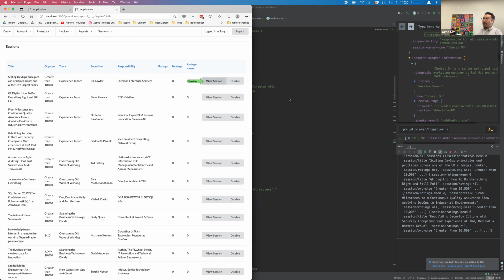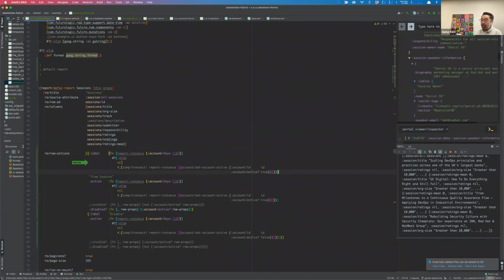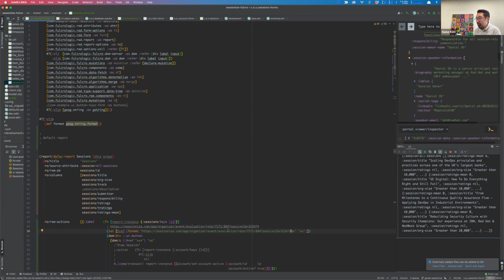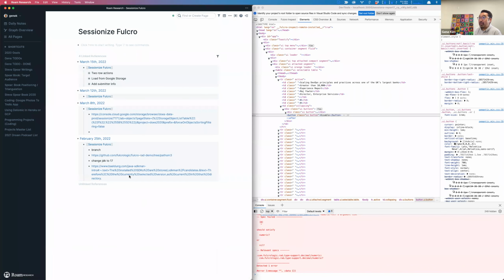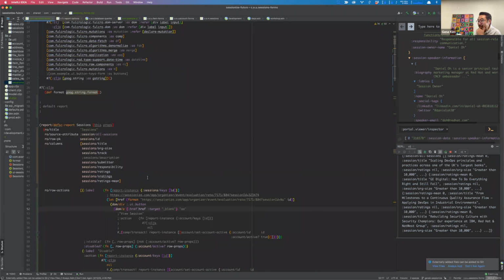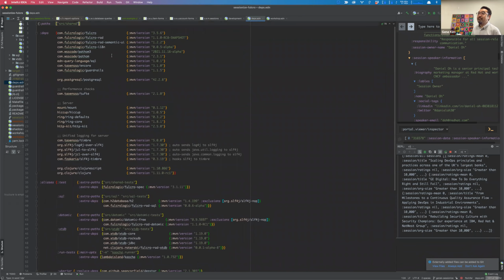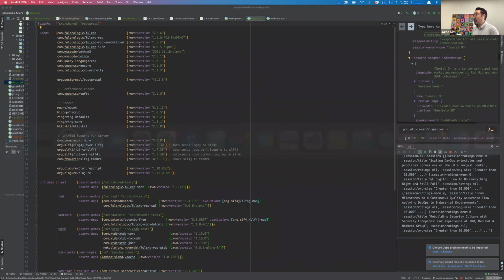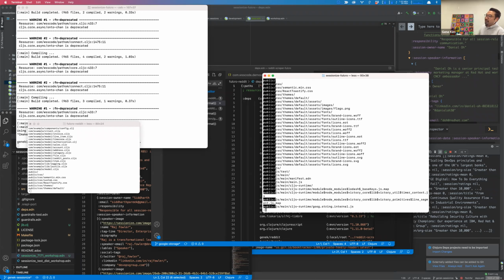Fulcro Coaching, Q&A, Session 5, Mar 15, 2022 (with Tony Kay): emergency app shipping in record time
- This is a great one — I needed to create some custom reports for data we scraped out of Sessionize to support CFPs (call for presenters) for a conference.

I cobbled up a Fulcro RAD app to generate a view, which I pushed to Google Cloud Run.  But I had problems with something, so I asked Tony for help.  He was able to quickly solve the problem in 10 minutes!

This was amazing, because I needed to ship this app to my programming committee that day.  And it was amazing to make the needed changes so quickly.

Big lesson here: in report controls, you can put a DOM elements in the label!!!  So powerful!

- [00:00] I need to have upon button push, open up a browser at the link — but I didn't know how to get out of the props
- [02:00] you can stick a DOM element in the row action!  (And no need for conditional reader, because both CLJ and CLJS side has dom namespace)
- [03:00] wow, it's great to have the right friends.  Hahaha
- [05:00] connecting the a_href
- [06:50] confirming that I'm done with what I need!  Fulcro RAD is great!
- [07:30] mentioning that I got Michael Borkient's help
- [08:00] having problems with uberjar, not picking up needing resources; classpath!
- [08:50] why was "resources" missing from :paths?  (Dammit, I forgot to copy this from an old project)
- [10:00] BOOM!  It worked!  Gotta go ship this.  "Tony, keep up this amazing work!"